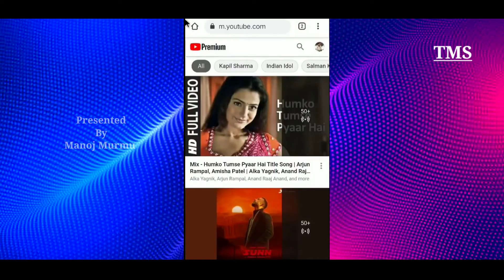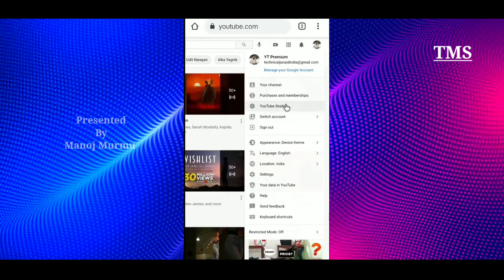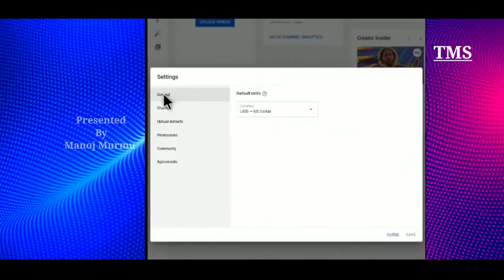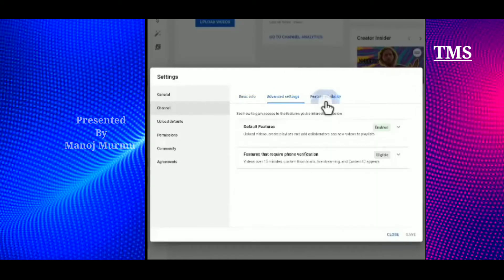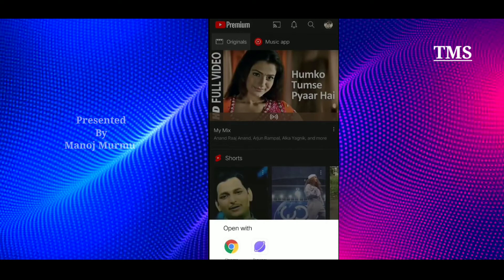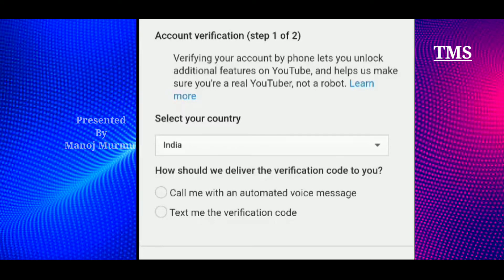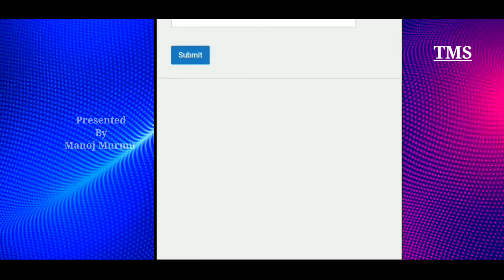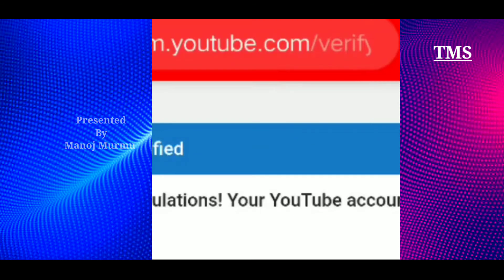How To Verify Channel /YouTube चैनल Verify कैसे करें/TECHNICAL MANOJ SANTHALI SANTHALI TECHNICAL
How To Verify Channel /YouTube चैनल Verify कैसे करें/TECHNICAL MANOJ SANTHALI SANTHALI TECHNICAL/New Santali Tech Video 2022

Dosto Aaj Ke Is Video Me Maine Aapko Ye Bataya Hai Ki Apne YouTube Channel Ko Kis Tarah Verify Kiya Jata Hai.

Ummid Hai Aapko Ye Video Bahut Pasand Aayegi Thank You So Much.

🙏🙏PLEASE 💖🧡💚LIKE🌺🌼SHARE 🌹🌻AND 💖🌹SUBSCRIB